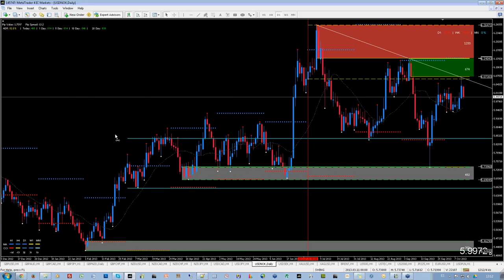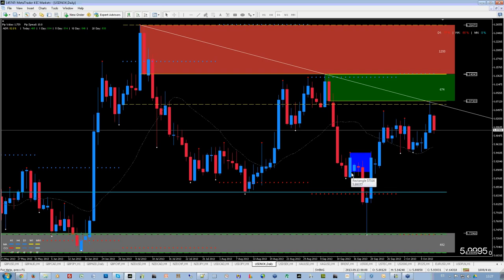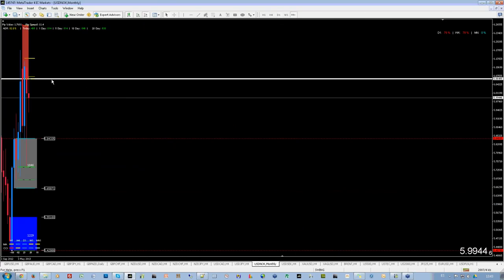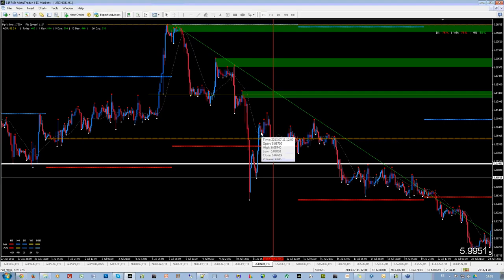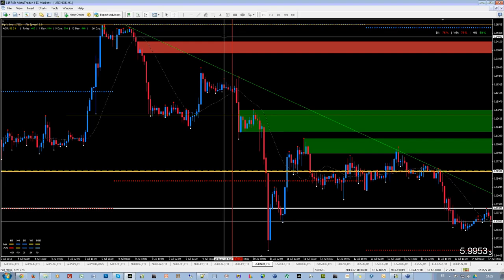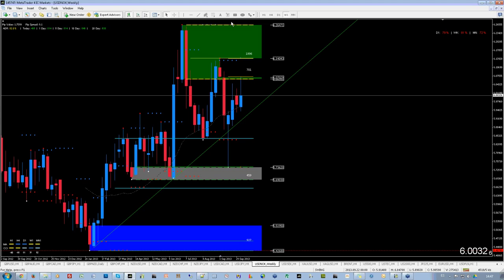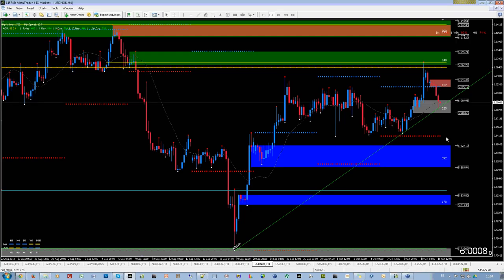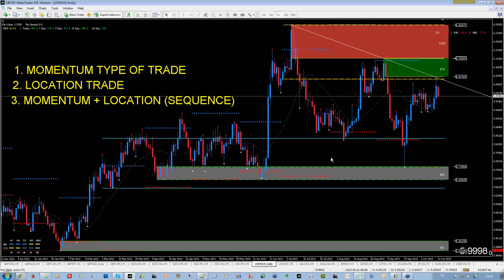SUPPLY AND DEMAND LEVELS 4